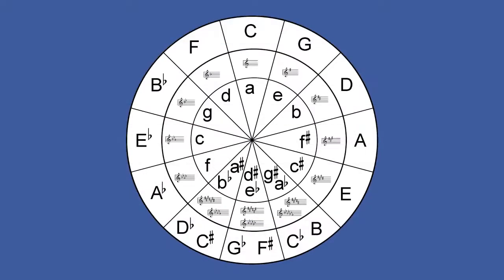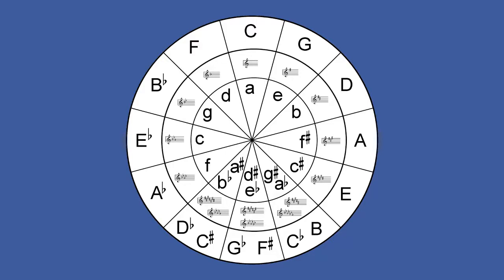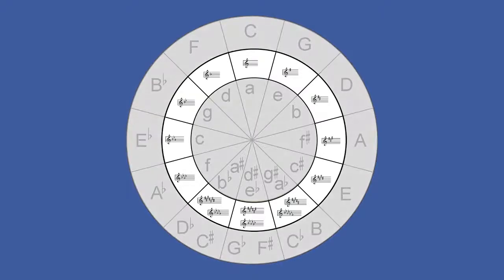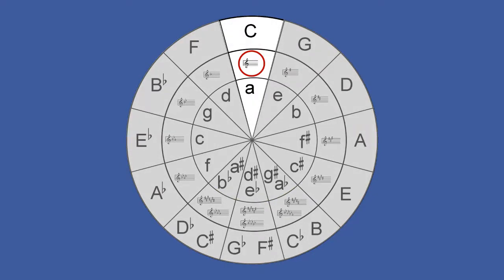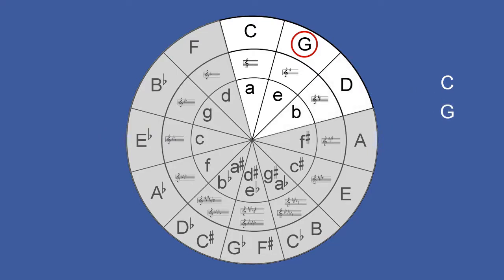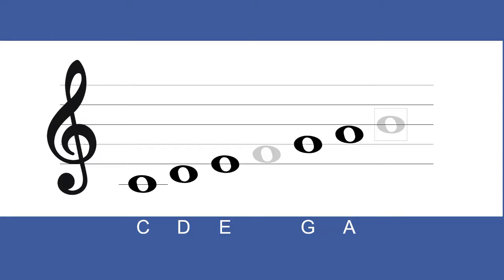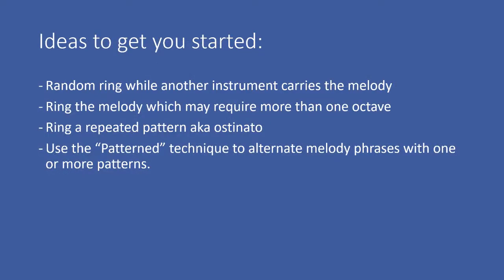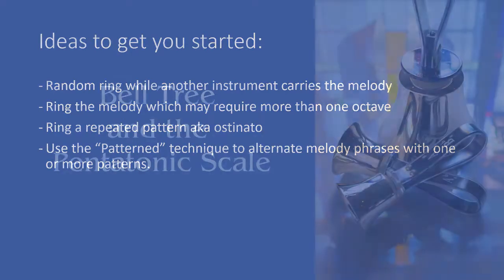Bell Tree Basics with Pentatonic Scale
Learn how to define a pentatonic scale and several ideas of how to use it to create music using a bell tree